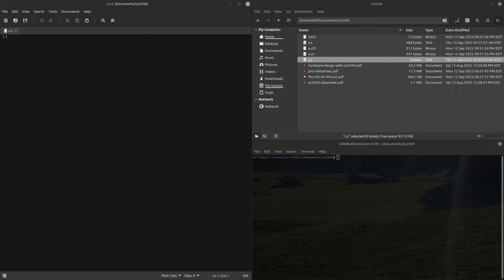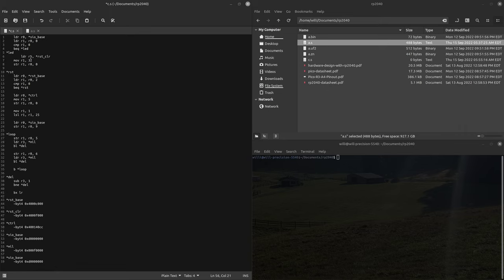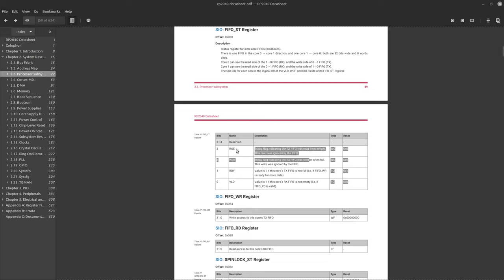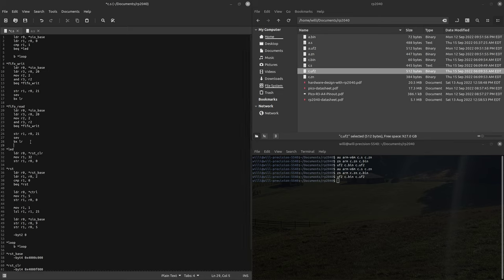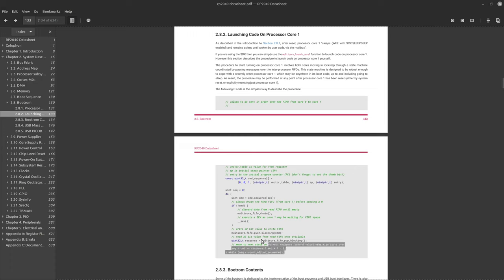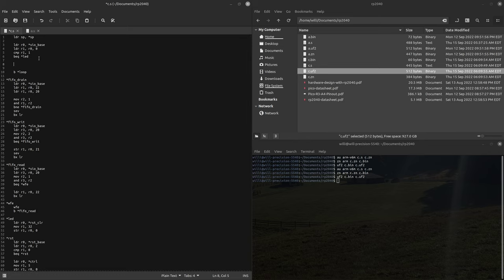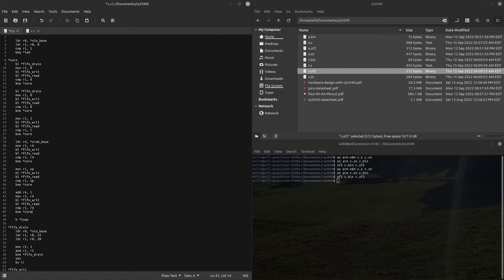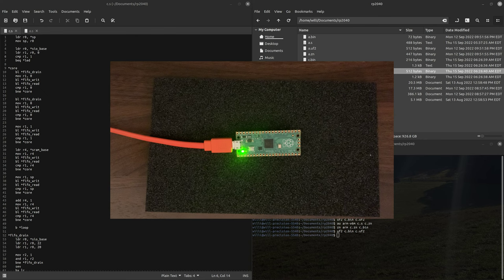unleash the full power of your pico with the second core